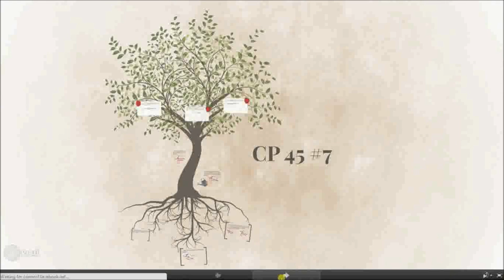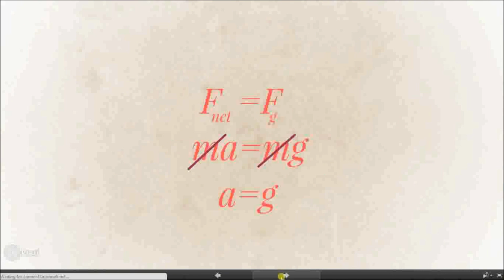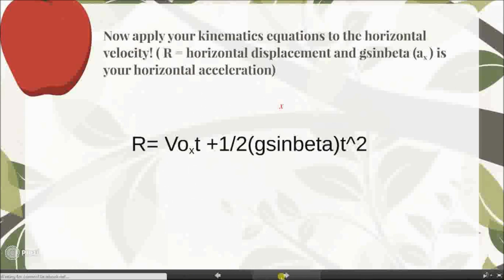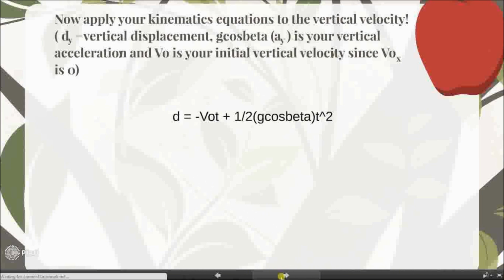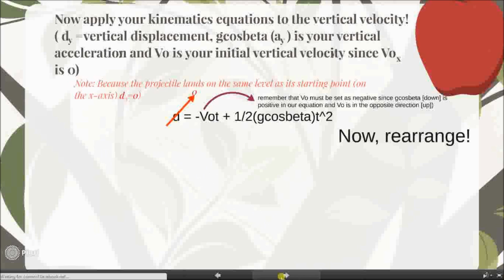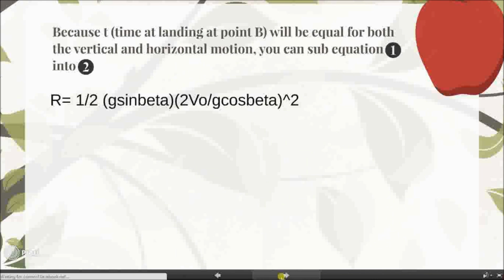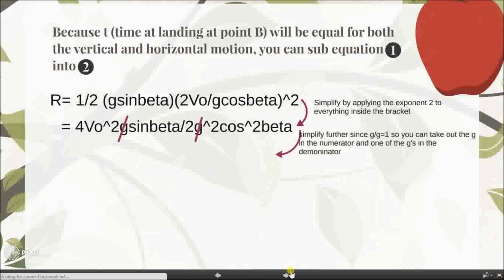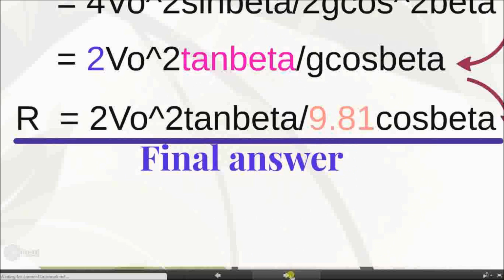Cp 45 #7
Solution for Course Pack